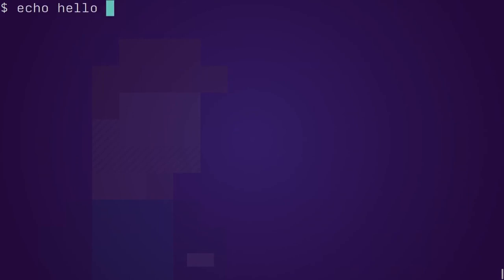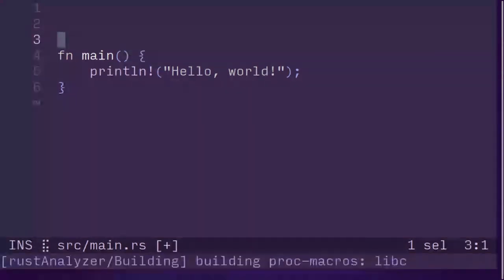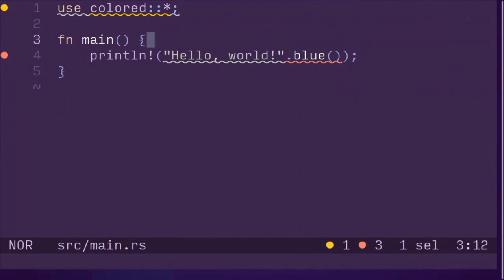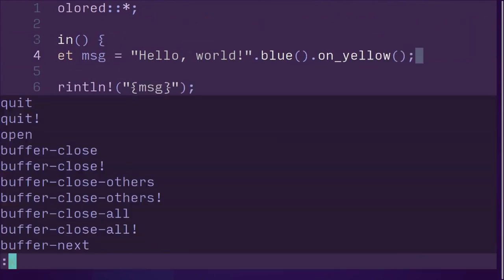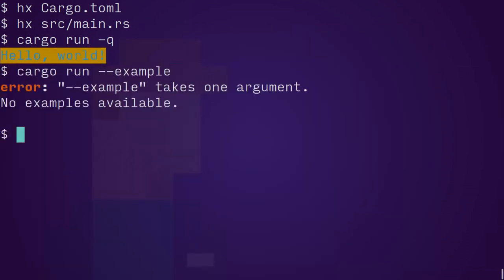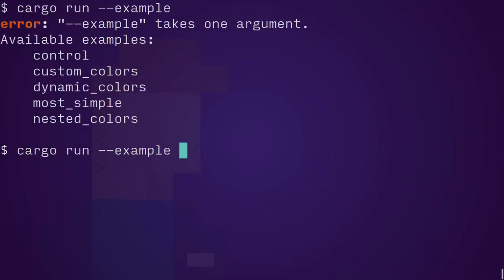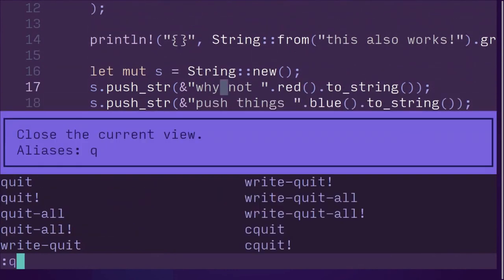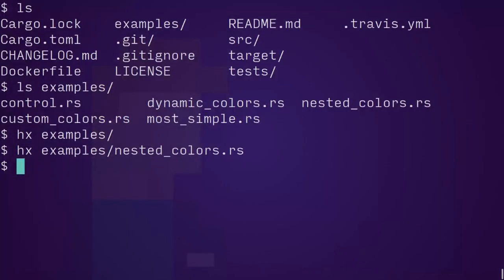Add color to the output of your Rust command-line applications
The colored crate is an ergonomic and standards-compliant way to add colored output to your Rust-based CLIs.